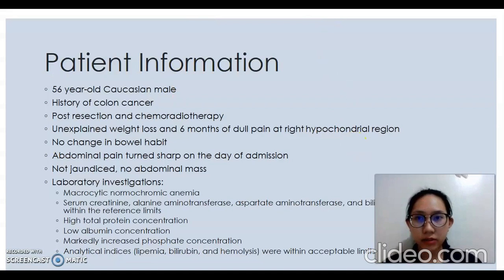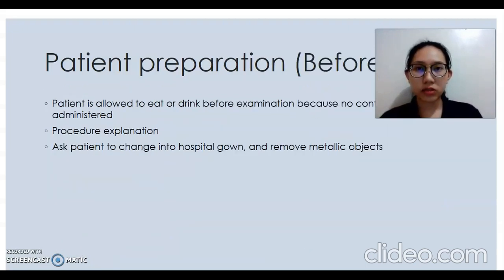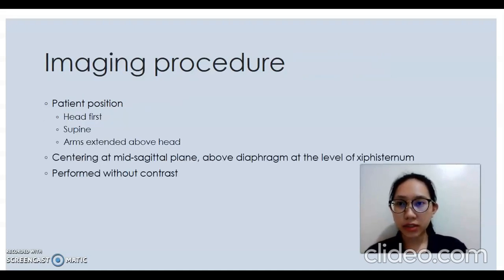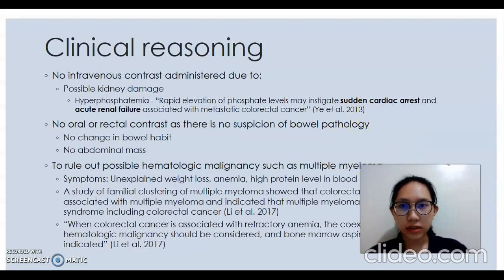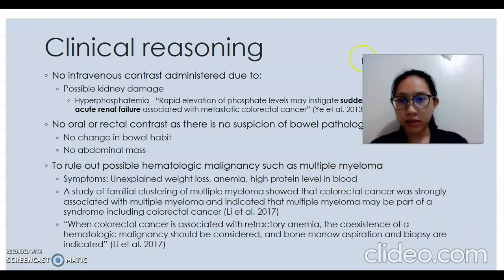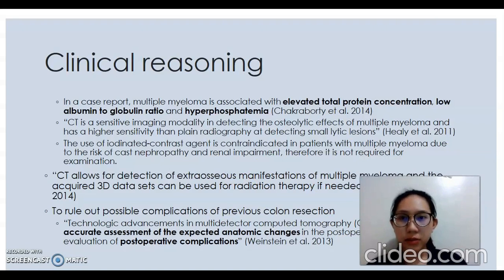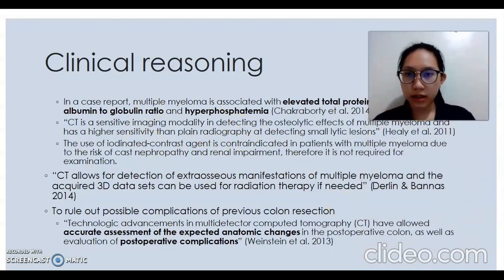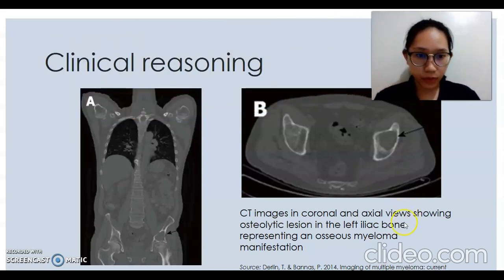Module 2 (CT 15)